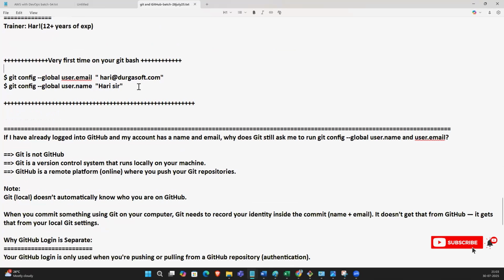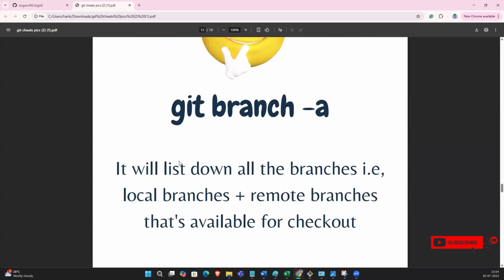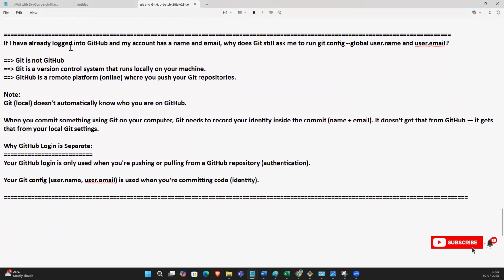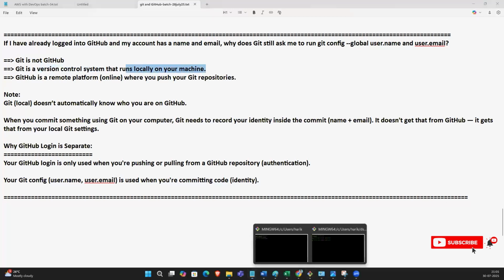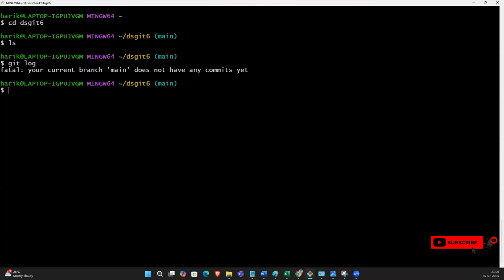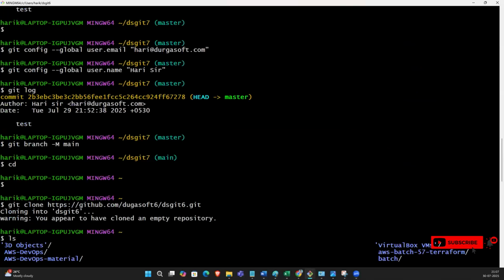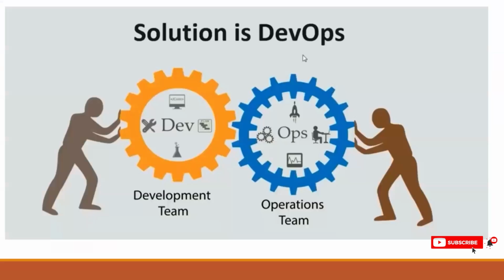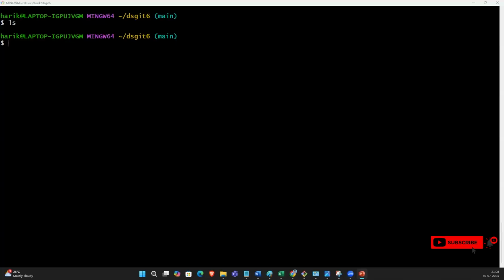How Git Actually Works | Explained in 5 minutes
Learn all the essential Git commands every developer must know! In this step-by-step tutorial, we’ll cover the most important Git commands used in real-time projects — from creating repositories to committing, branching, merging, and pushing your code to GitHub.

Whether you’re a beginner in DevOps, software development, or version control, this video will help you master Git in no time.

 What You’ll Learn:

What is Git and why it’s important

Basic Git commands for everyday use

How to initialize and clone repositories

How to commit, push, and pull changes

How to manage branches and resolve conflicts